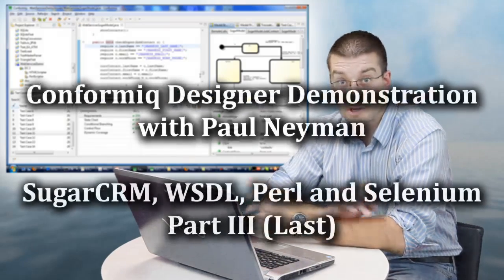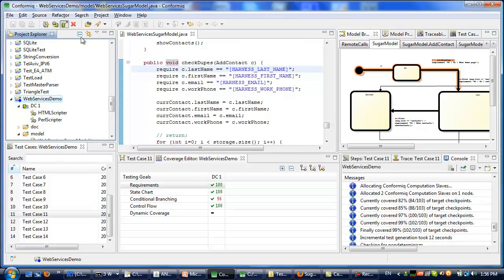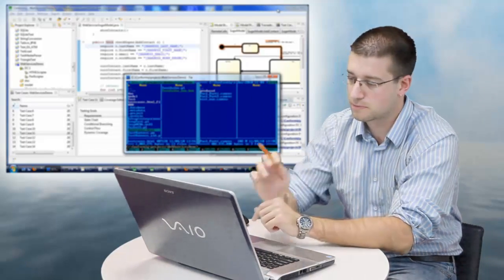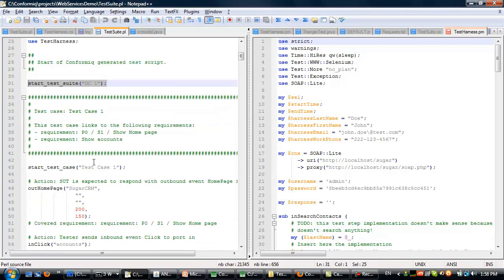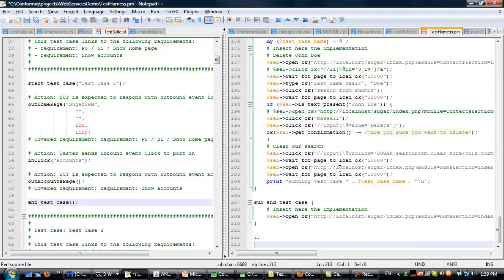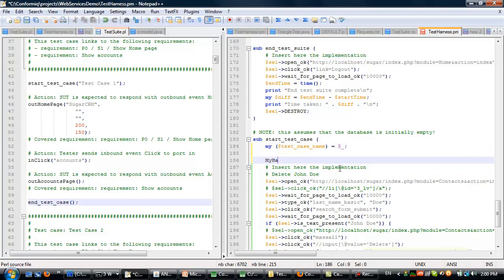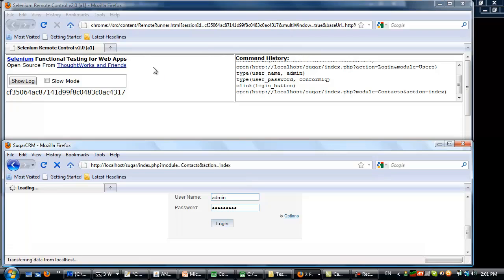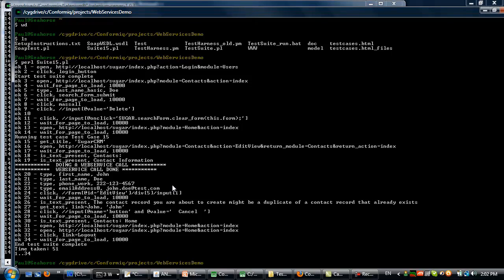Conformiq SugarCRM / Selenium Demo - Part III (of III)